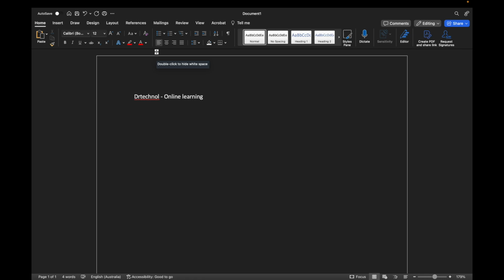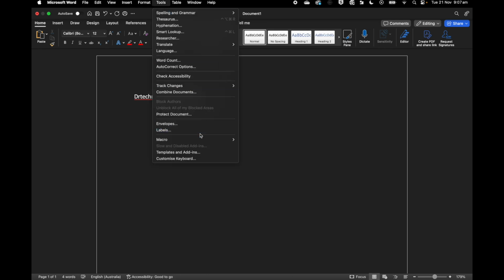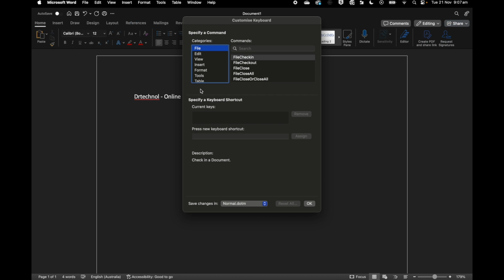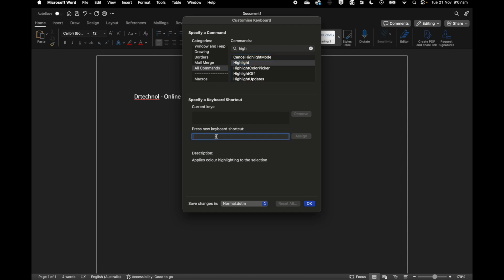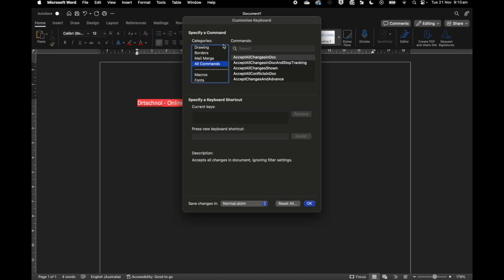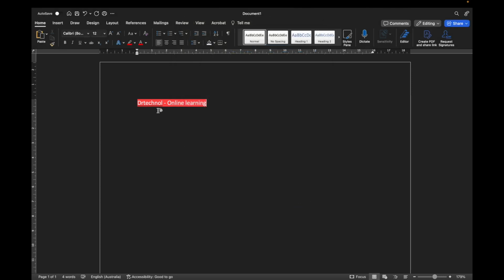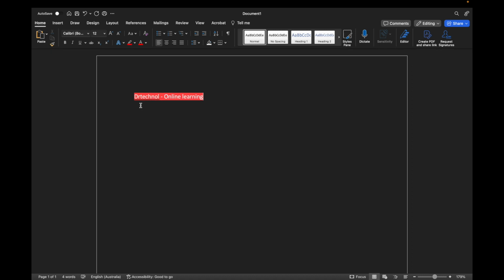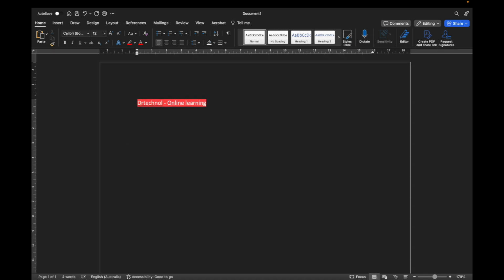Word shortcut mac os - microsoft words keyboard shortcut assignment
in this video you are learning how to assign a shortcut keyboard combination in your Mac devices